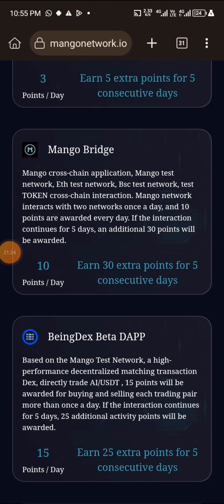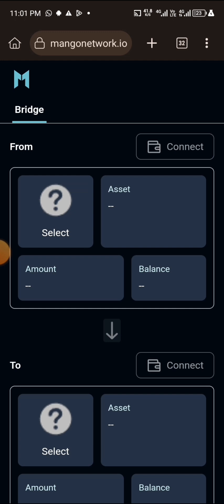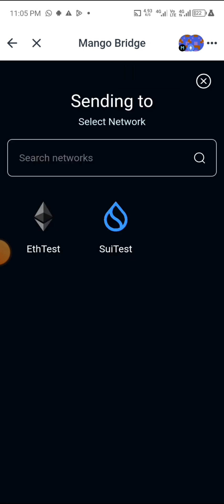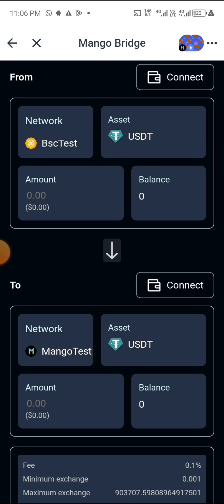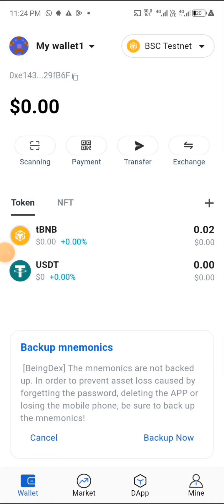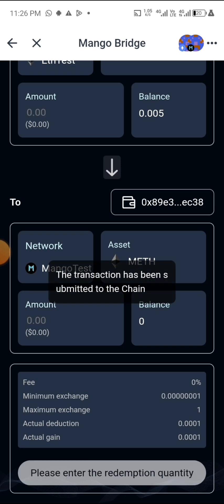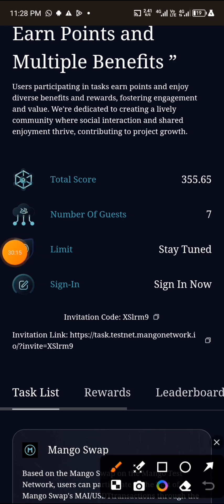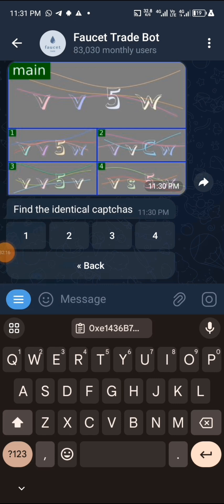Mango Network Testnet Bridge | How to Bridge on Mango Testnet Airdrop 2025 • Mango Network Bridge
In this video, you're going to know how to bridge on Mango Network Testnet